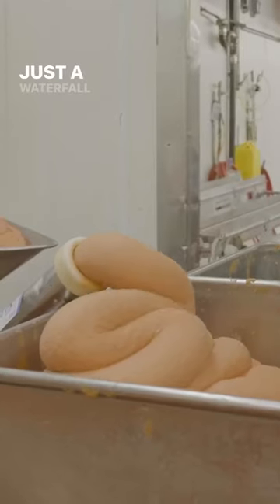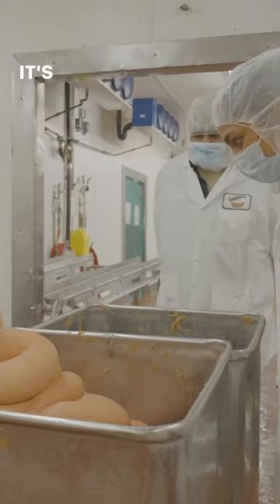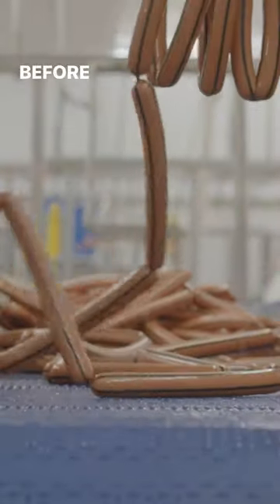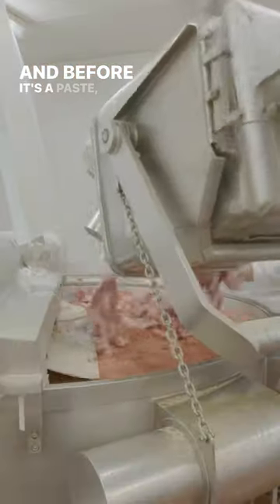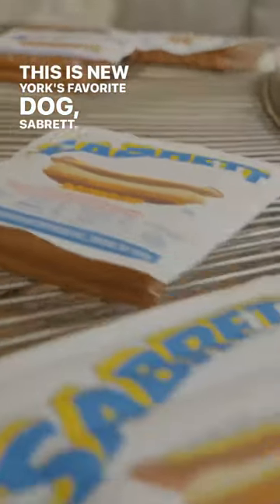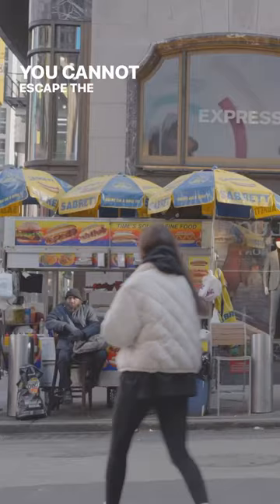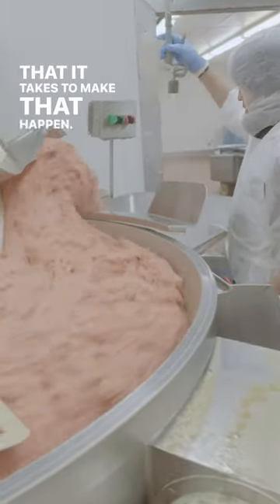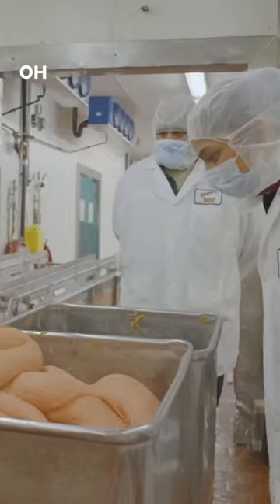Priya learns how the sausage — sorry, the hot dog — gets made. Watch the latest “On the Job” now. 🌭